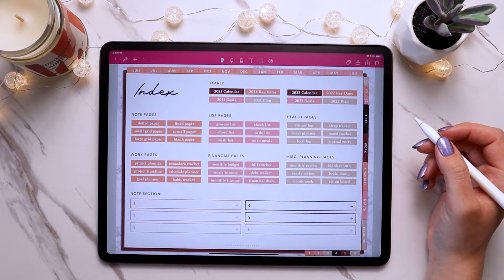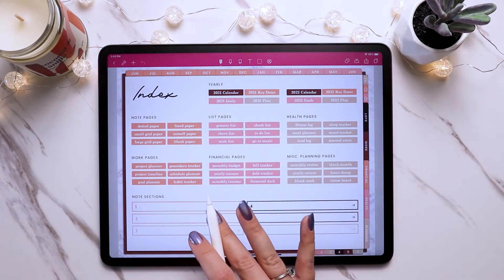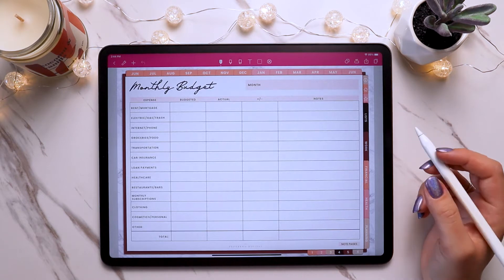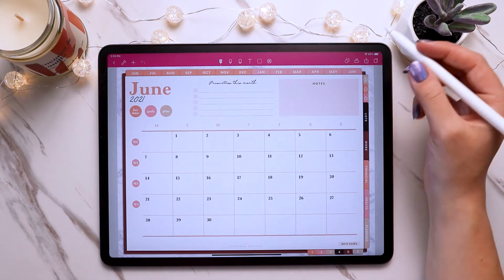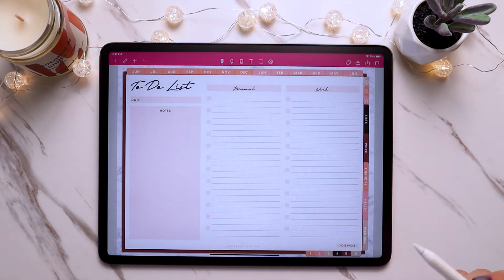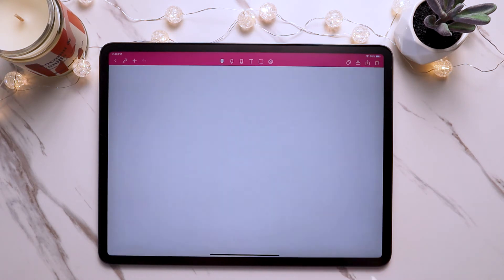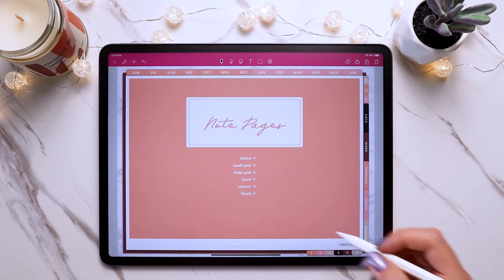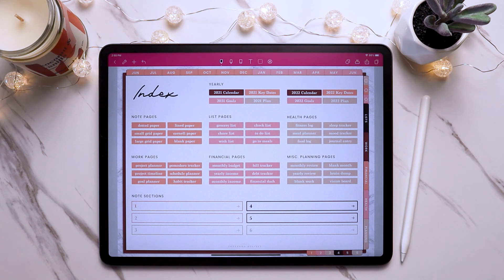How to Use Digital Planner Page Inserts in Noteshelf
Learn all of the possibilities of using digital planner page inserts in Noteshelf!

Time Stamps:
0:00 Intro
0:13 What page inserts are
0:33 Different ways to use page inserts
0:52 How to duplicate pages
1:56 How to copy & paste pages with planning pages
4:34 Copying & pasting pages in custom sections
6:30 Outro